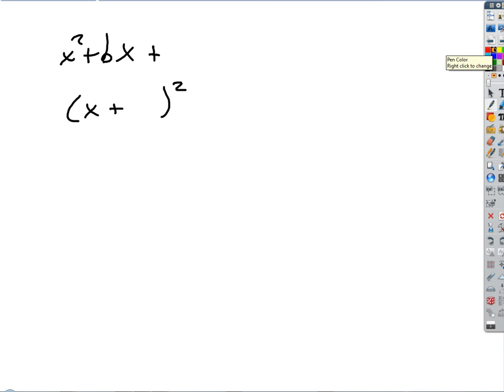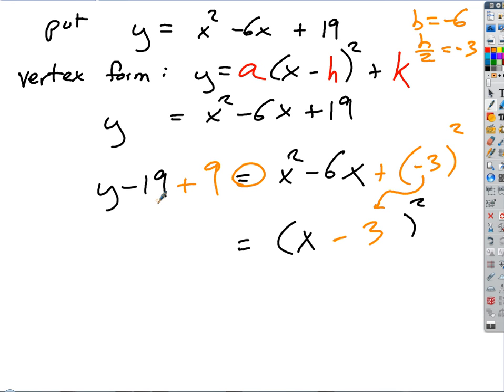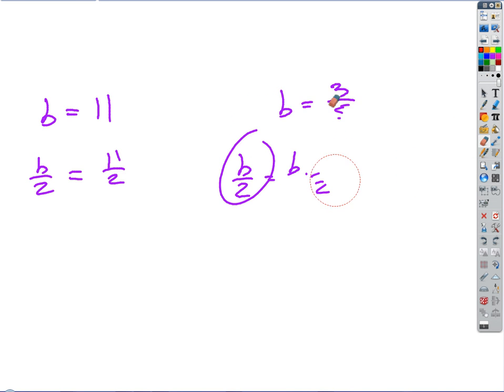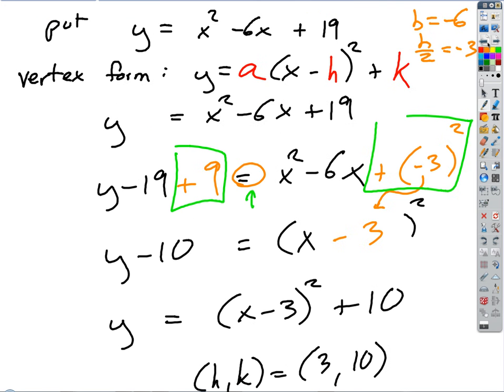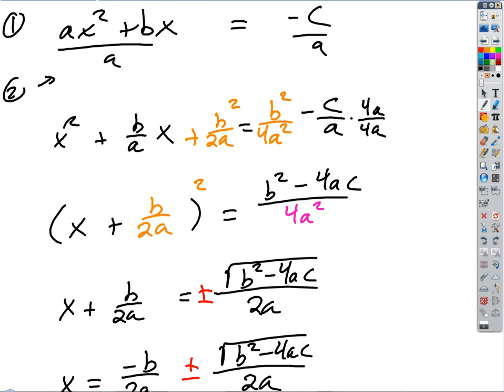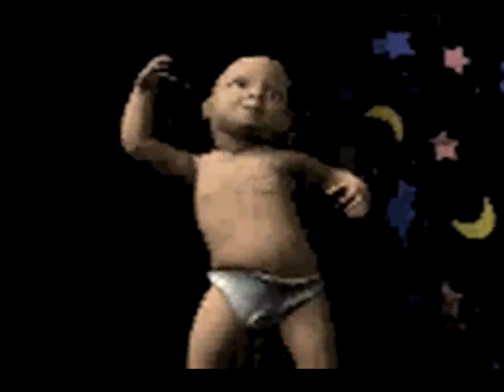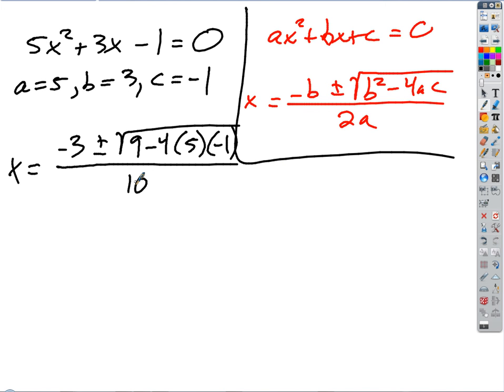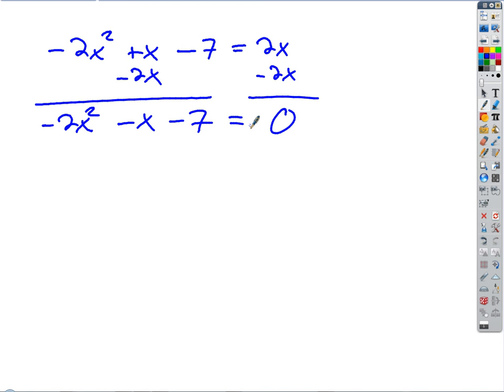5.6: The Quadratic Formula